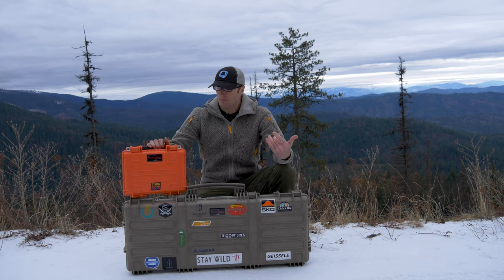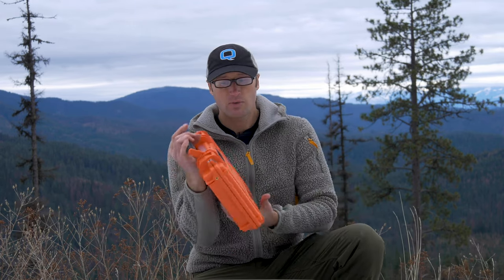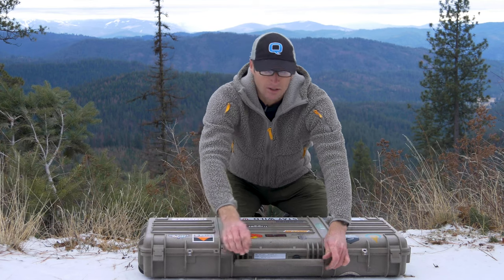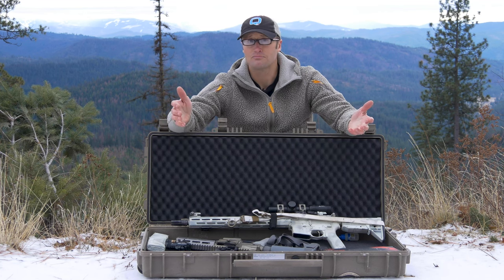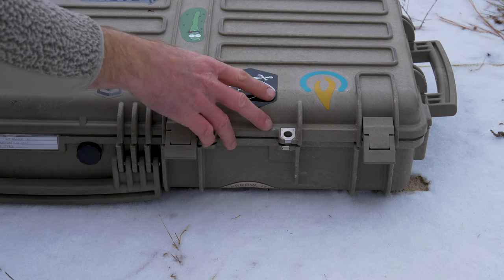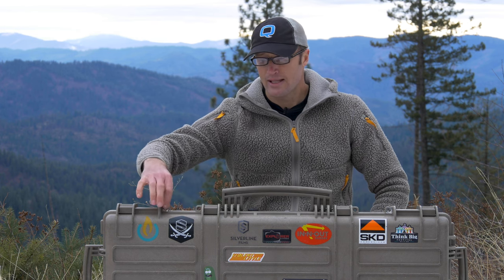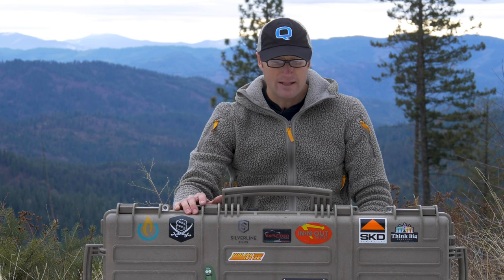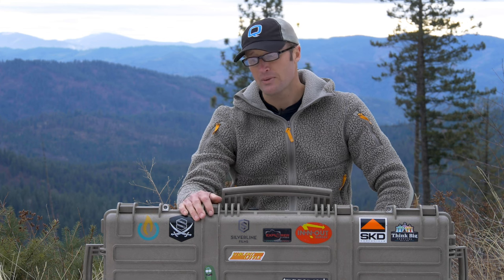Explorer Cases: 9413 Rifle Case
Hard sided cases can be important, especially if you travel.  If there is a possibility of your expensive gear getting stolen or broken, it is probably going to take place during airline travel.  Bags and cases get thrown around, ransacked and left out in the elements.  Fortunately there are some good offerings of hard sided cases out there, such as Explorer Cases.

Explorer Cases are made in Italy and are incredibly durable as well as being waterproof.  The 9413 Rifle Case has done a great job for me in my travels.  Keeping my firearms safe and dry as well as providing a lot of extra room for accessory gear.  And to top it all off, the wheels make it easy to roll through the airport when the cases is loaded down at maximum weight.

You can find the Explorer Case 9413

*Loadout*

Q Trucker Hat